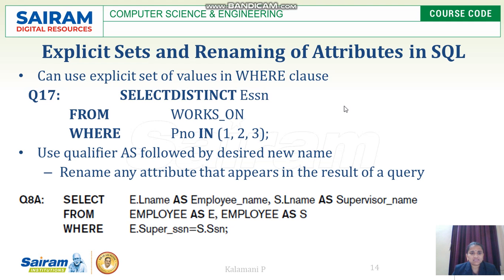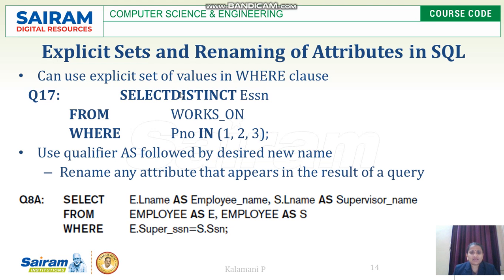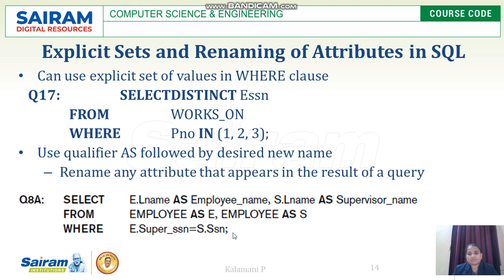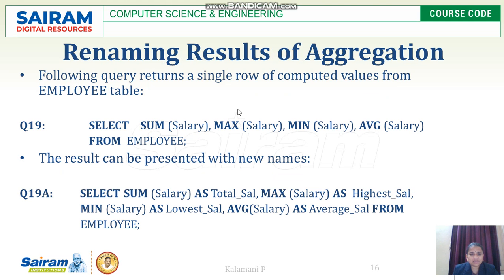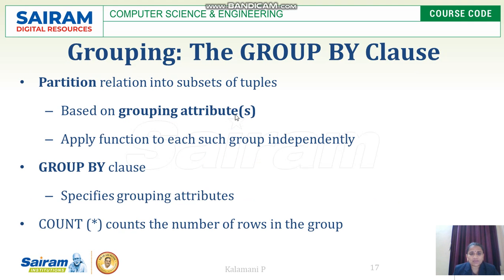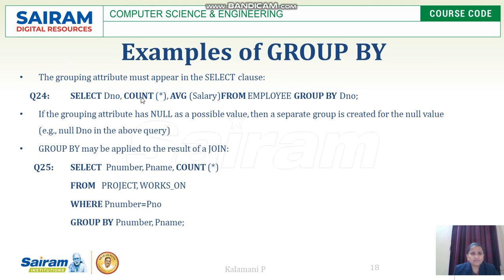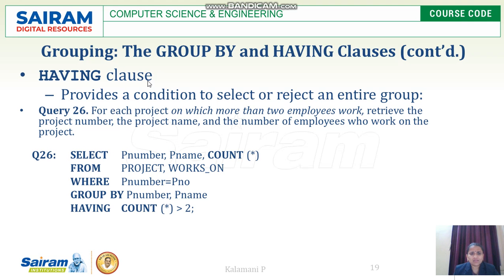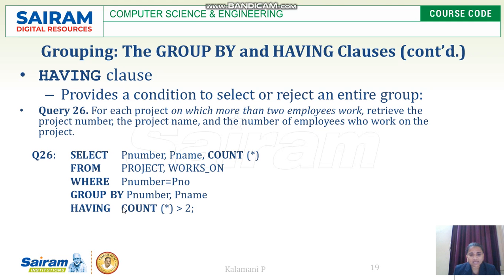Lecture Video 18CS53 DBMS Module 3 More Complex SQL Queries2 Kalamani P